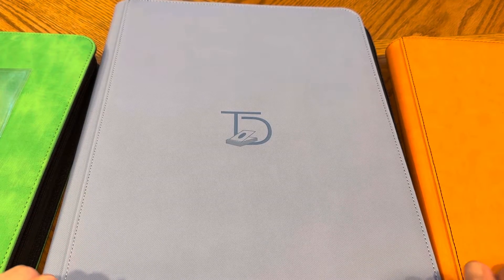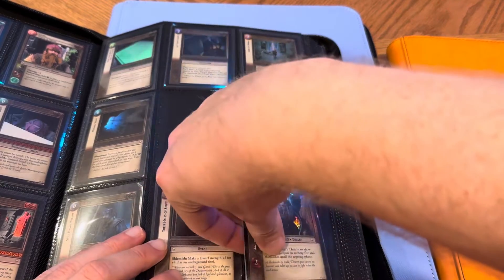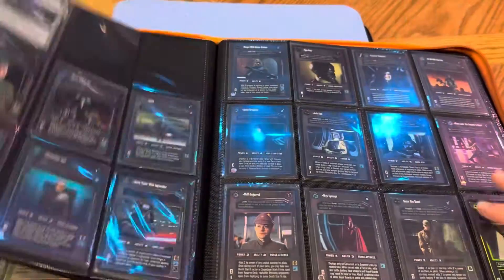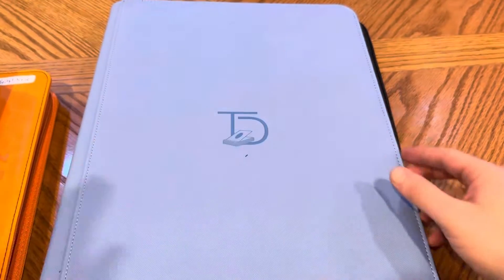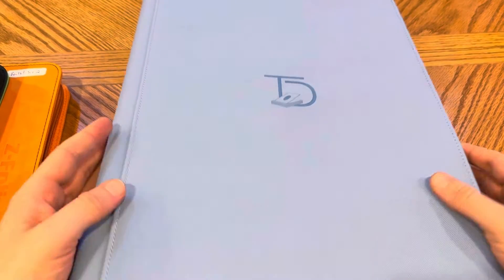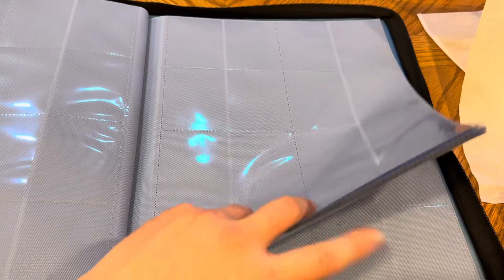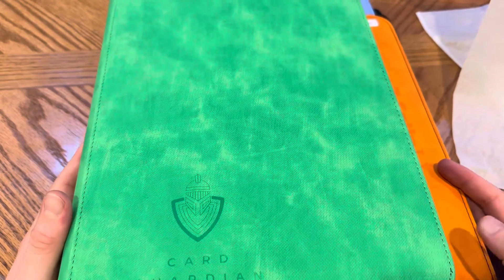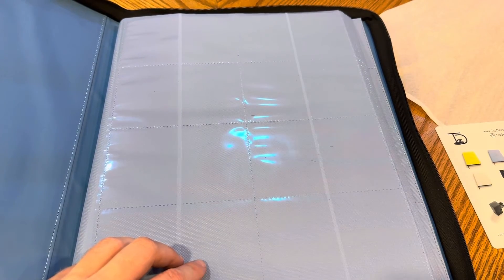TopDeck 1000 Card Binder Review! How I store my collection!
If you want to purchase this product, here's a link to it on amazon

I thought I’d share a quick review of the GAINT binder from topdeck. Excited to put stuff in here this weekend.